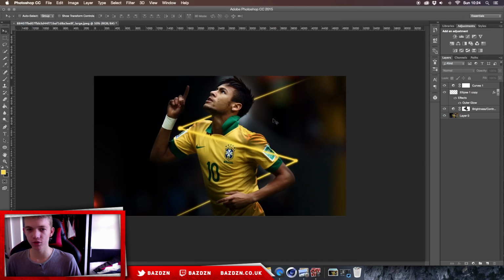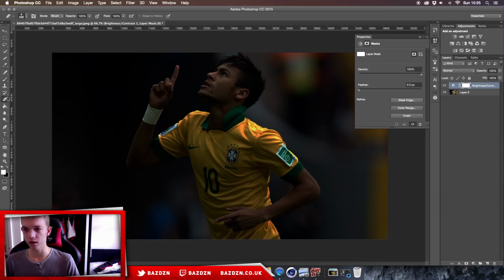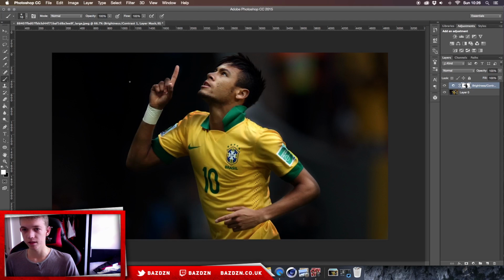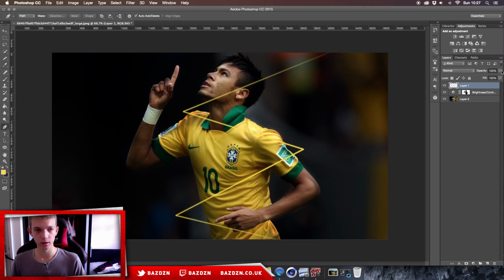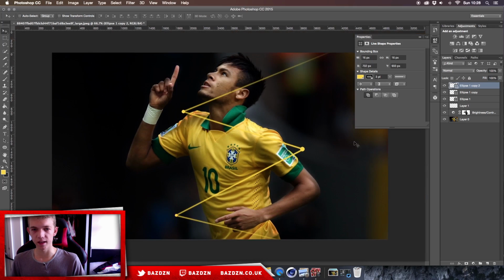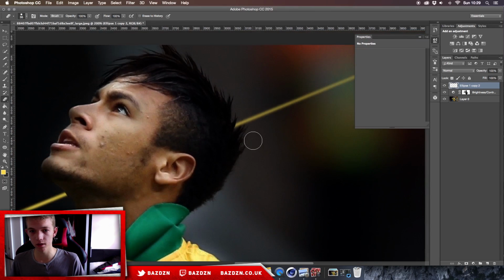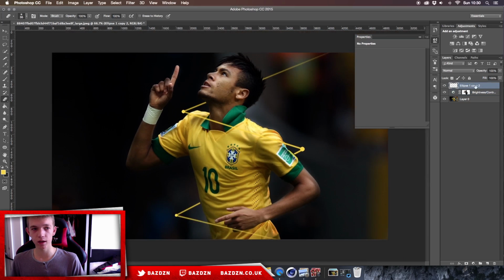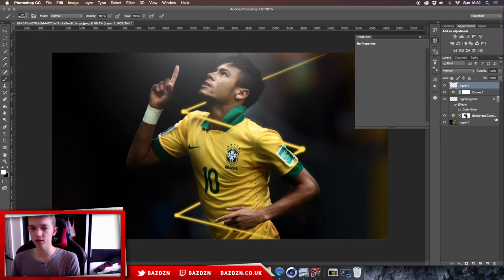Bolt Photo Effect | BazDZN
If this video gets 17 likes ill post the PSD!!